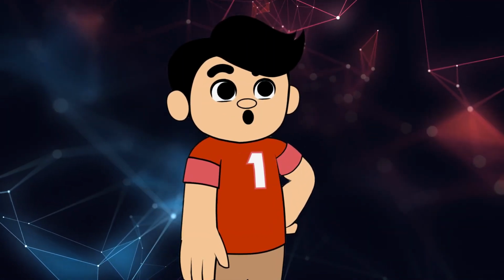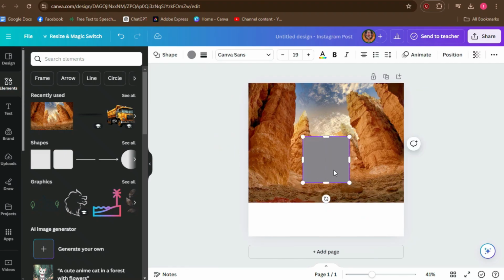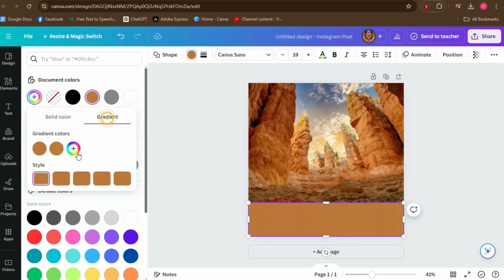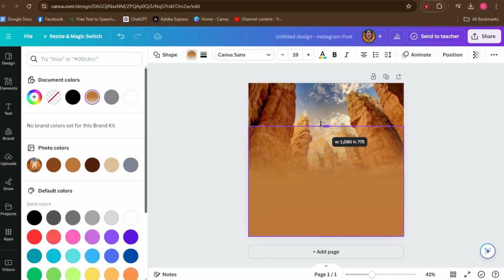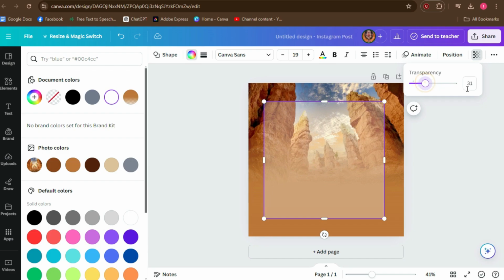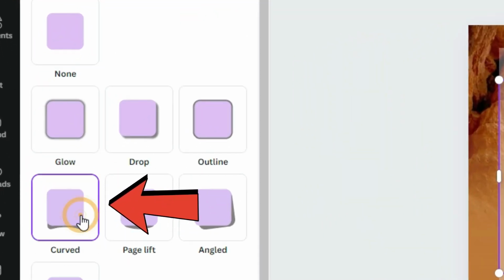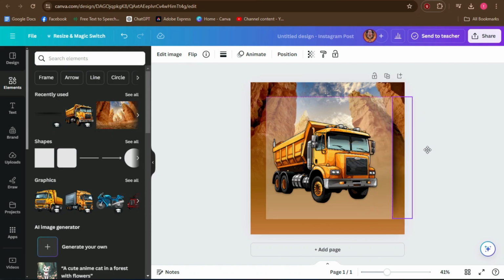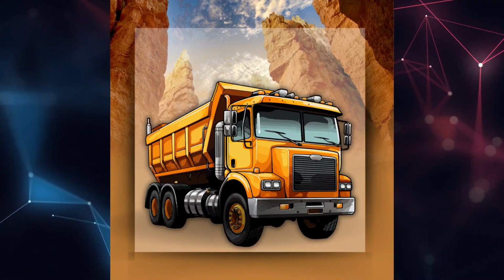Create a Dotted Halftone Pattern Effect in Canva in 2024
Discover how to create a stunning dotted halftone pattern effect in Canva with this step-by-step tutorial! Perfect for graphic designers, artists, and anyone looking to enhance their design skills in 2024, this video will guide you through the entire process.

In this video, you'll learn:
- How to set up your Canva workspace for optimal design
- The best tools and features to use for creating halftone patterns
- Tips and tricks to customize your patterns for unique designs
- How to apply your new halftone effect to different projects

Whether you're designing for social media, print, or personal projects, mastering the halftone pattern effect will elevate your creativity.